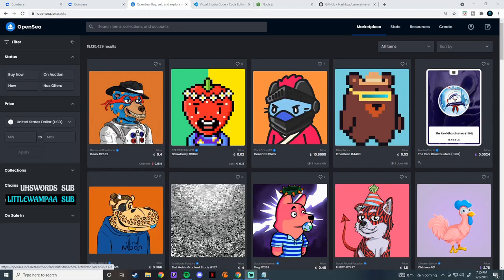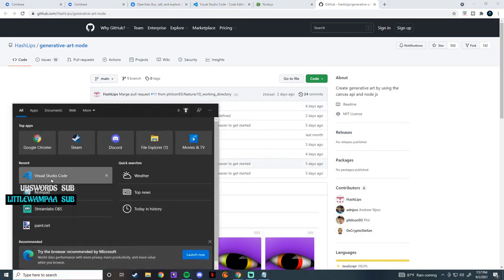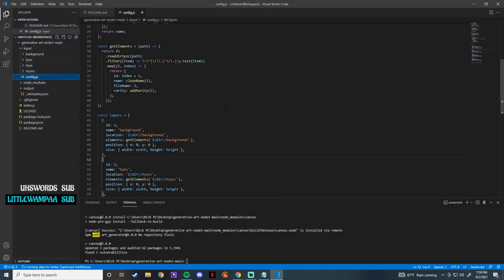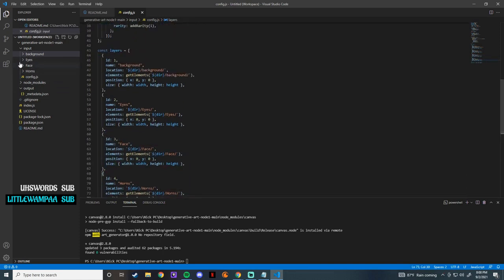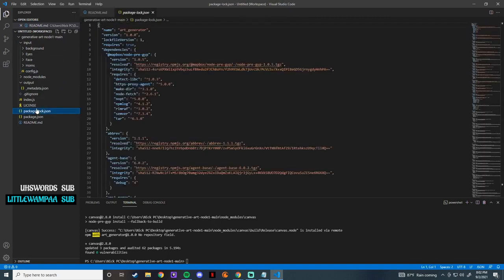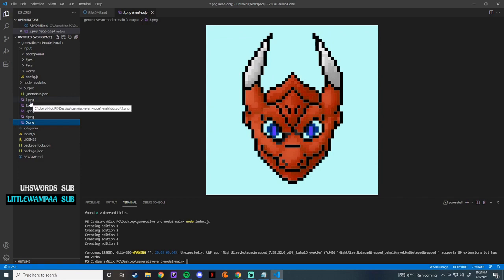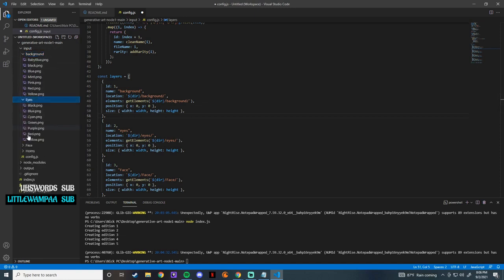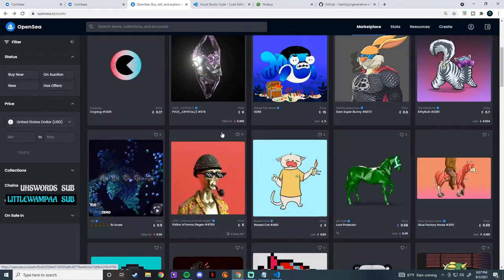NFT Creation for Artists and Creators: A Step-by-Step Guide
Are you interested in creating your own NFT? In this video, I'll show you how to do it in less than an hour. I'll cover everything you need to know, from choosing a blockchain to listing your NFT for sale.

In this video, you'll learn:

How to choose a blockchain
How to create your NFT
How to list your NFT for sale
This video is perfect for anyone who wants to create their own NFT, regardless of their level of experience.

Here are some additional tips for creating a successful YouTube video description for this title:

Use keywords that people are likely to search for. In this case, some relevant keywords include:
NFT
How to create an NFT
Minting an NFT
NFT for beginners
NFT tutorial
NFT guide
Write a clear and concise description that accurately summarizes the content of the video.
Use strong call to actions to encourage viewers to watch the video.
Here is an example of a call to action that you could use in your video description:

Watch this video to learn how to create your own NFT in less than an hour!